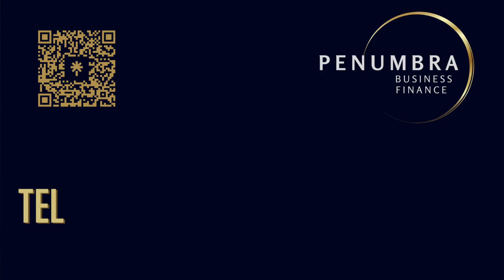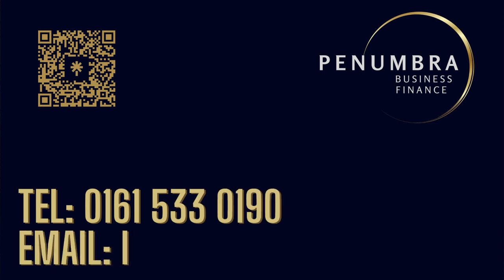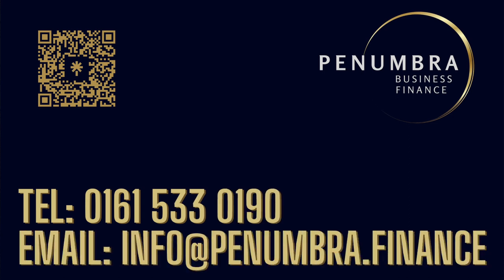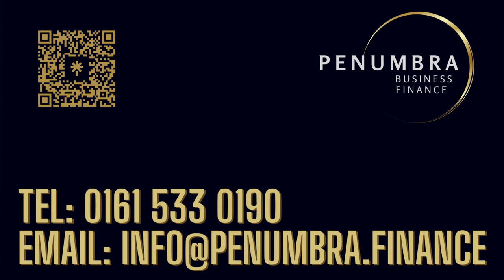UK trailer manufacturer expands rental fleet with complex funding package -Deal of the week 17/11/23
This week we helped an established European trailer manufacturer release  the capital from 3 trailers they chose to add too their growing rental fleet. A strategic move that will allow them to increase market penetration and diversity of income streams without a huge impact on cash reserves.

If you are manufacturer or dealer operating in the UK interested in generating rental income from existing stock or expanding your current rental fleet with a structured finance plan, then please get in touch, we can and will help!

Penumbra is a commercial finance brokerage that has access to over 100 strong, financial lenders who can support in the following ways;

✅ Asset Finance: Finance for Trucks, Trailers, Plant, Machinery, CCTV, Racking etc
✅ Asset Refinance: Release capital from existing assets and provide additional working capital OR reduce your monthly commitments.
✅ Property Finance: Funding new or refinancing existing commercial property
✅ Invoice Finance: Ease cash flow, release cash tied up in outstanding invoices
✅ Business Loans: For any legitimate business reason e.g. expansion, working capital, new projects etc.